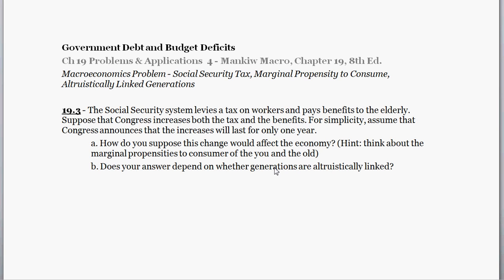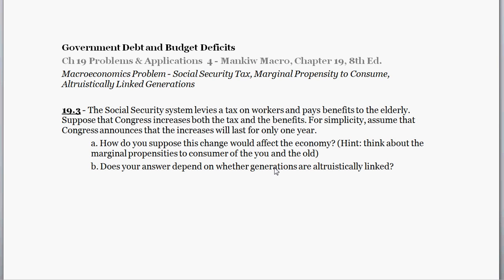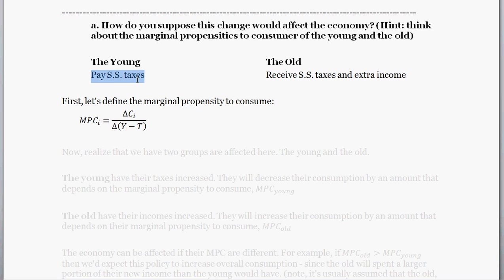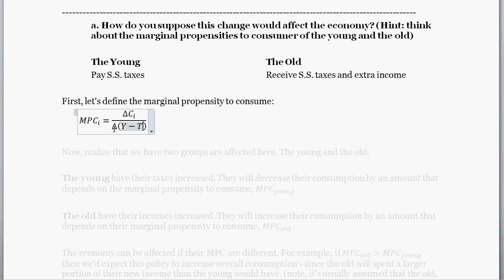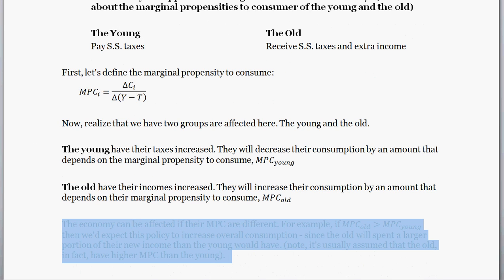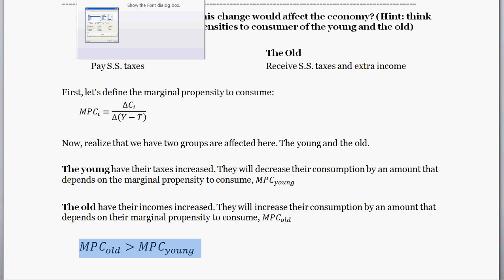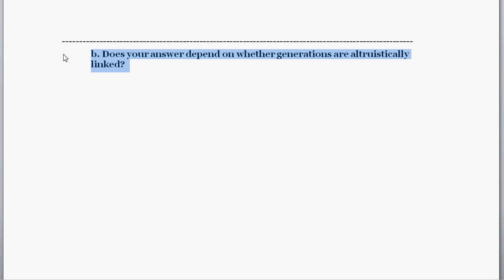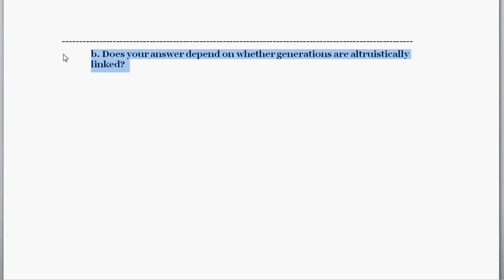Macro Practice - Social Security, Marginal Propensity to Consume & Altruistically Linked Generations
This question deals with how a change to the Social Security tax (this is a redistribution of income from  young to old) might affect the economy. We find our answer depends on the marginal propensities to consume of the young and old, and whether or not generations are linked altruistically.

19.3 - The Social Security system levies a tax on workers and pays benefits to the elderly. Suppose that Congress increases both the tax and the benefits. For simplicity, assume that Congress announces that the increases will last for only one year.

0:50 a. How do you suppose this change would affect the economy? (Hint: think about the marginal propensities to consumer of the you and the old)
4:00 b. Does your answer depend on whether generations are altruistically linked?

from Mankiw Macroeconomics 8th ed. Chapter on "Government Debt and Budget Deficits"